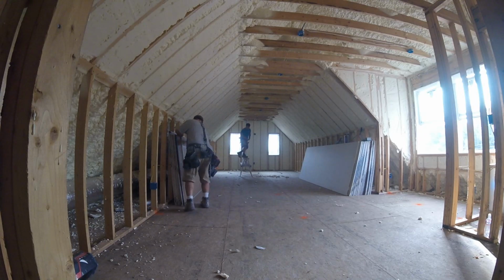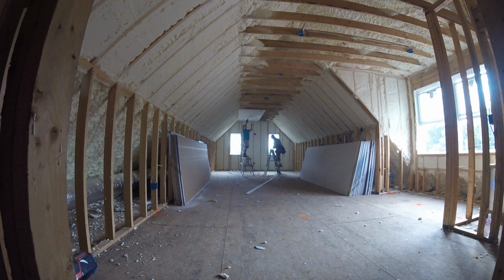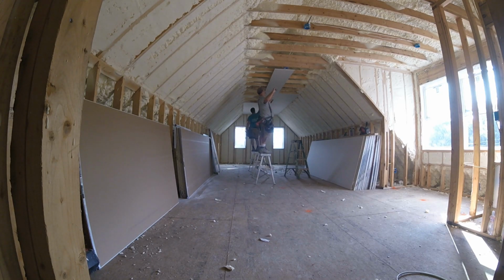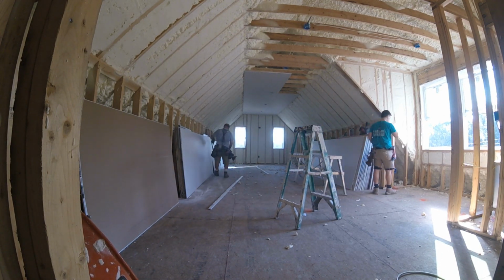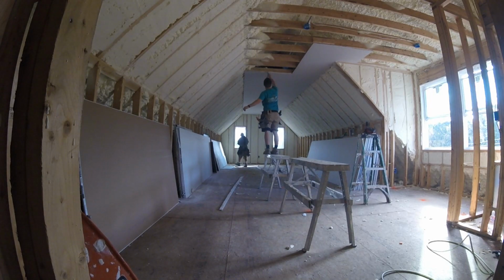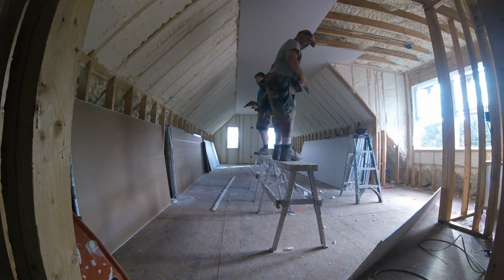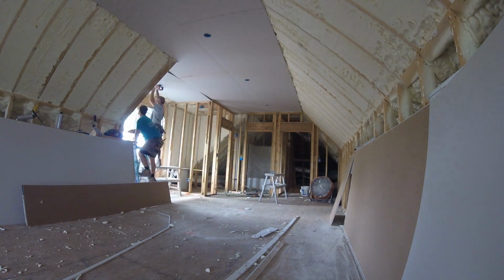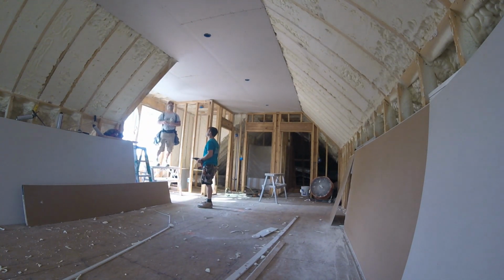Hanging a bonus room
In this video we hang the ceilings in a bonus room on a new house.